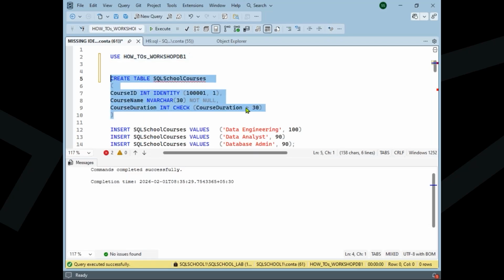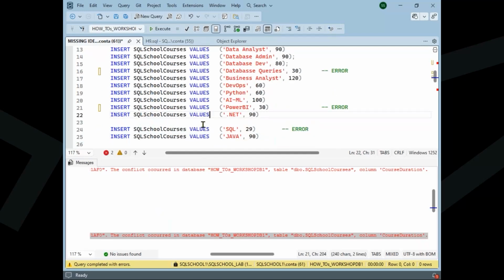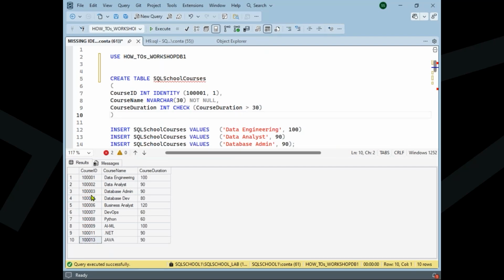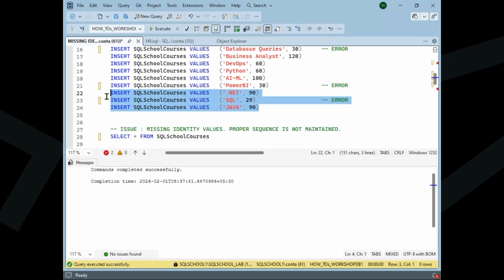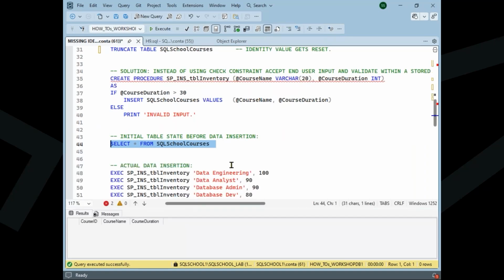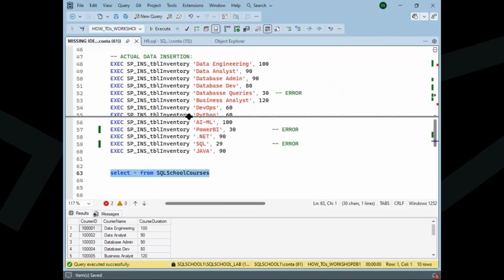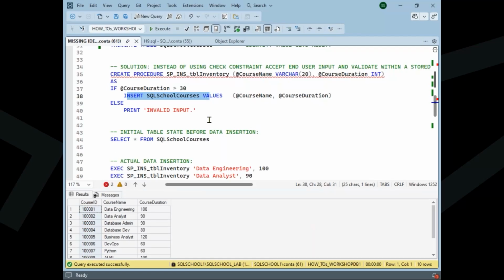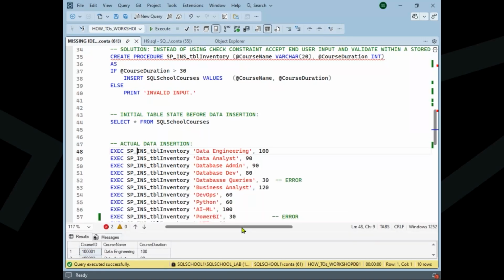How to avoid missing Identity Values ?